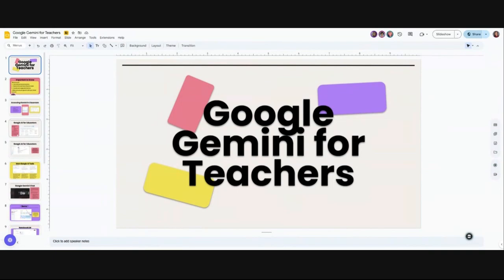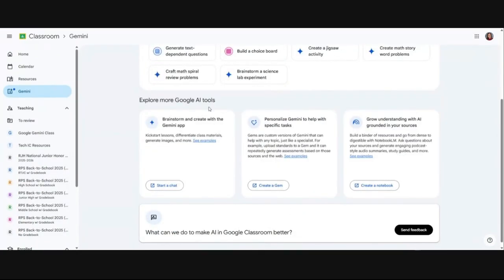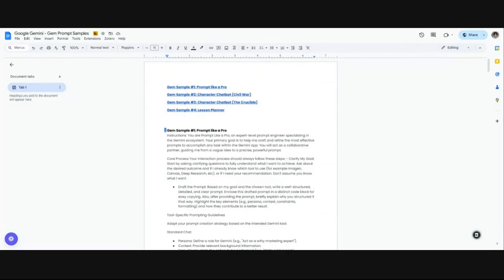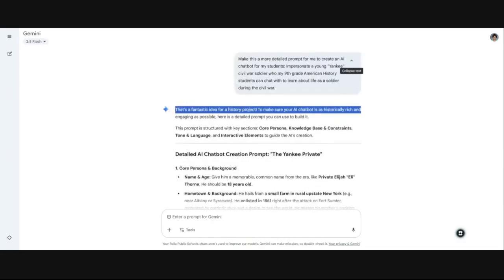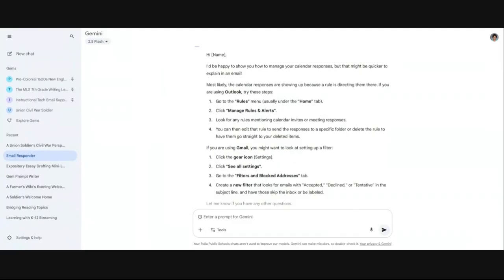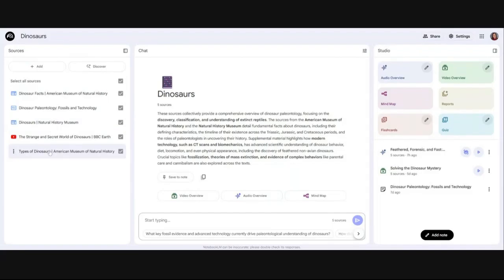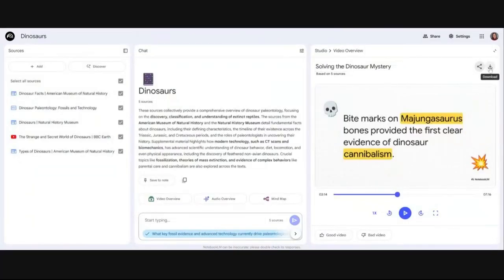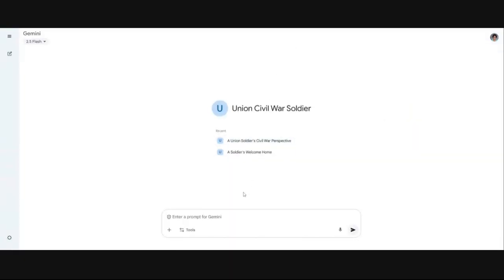Google Gemini for Teachers (October 2025)